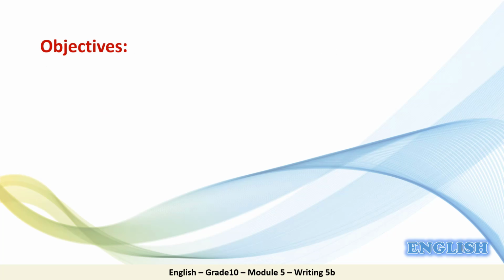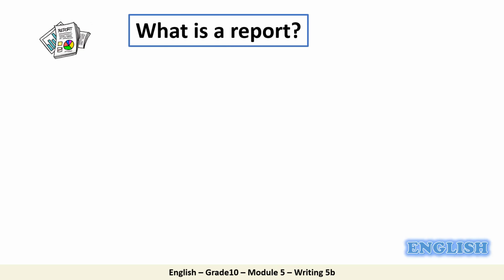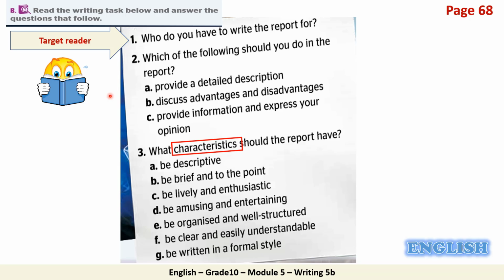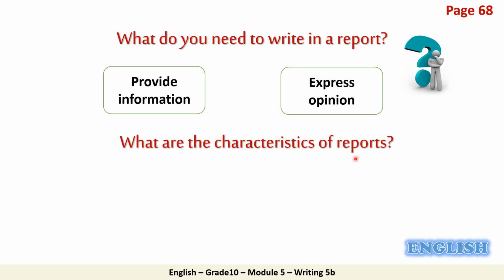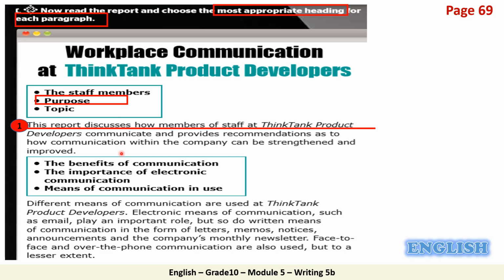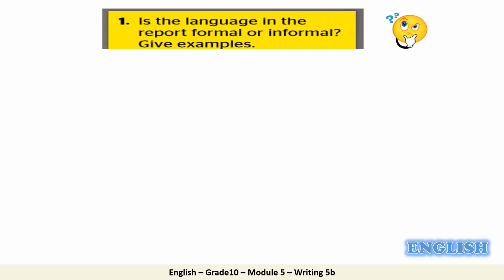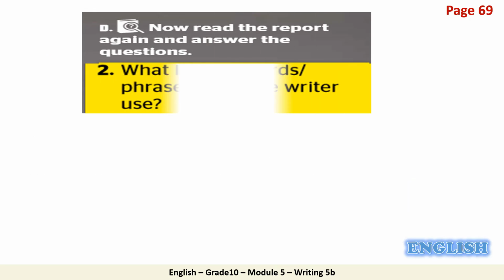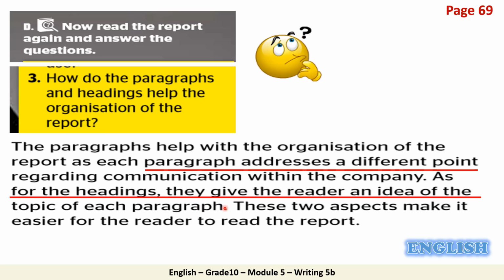Grade 10 English Module 5 Writing 5B A Report 1